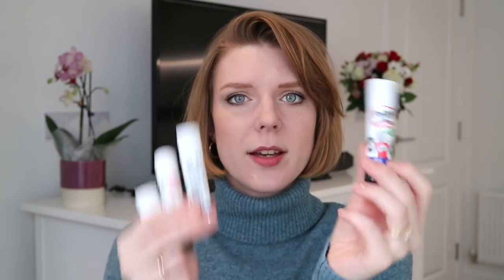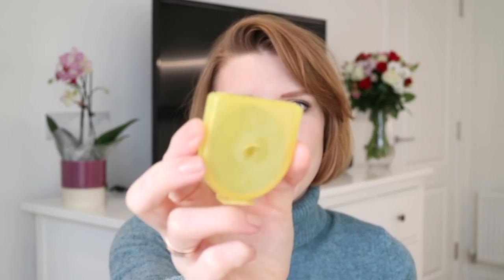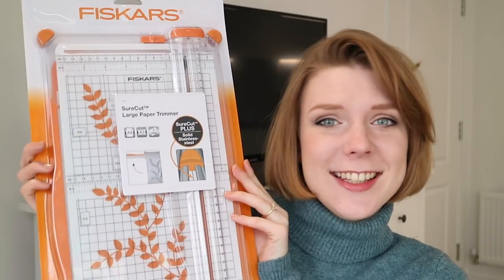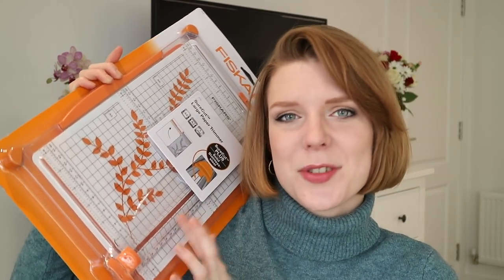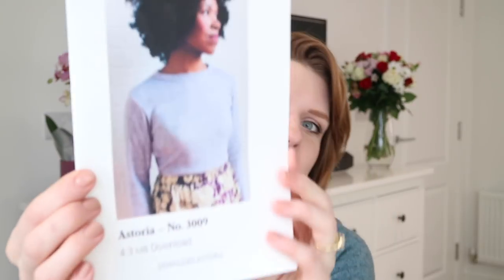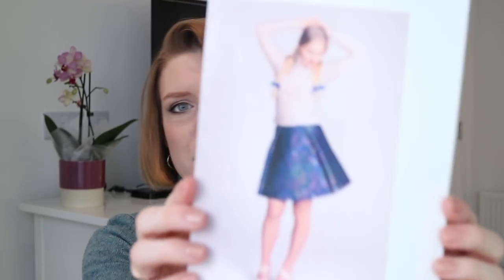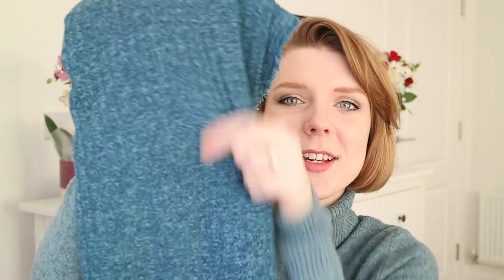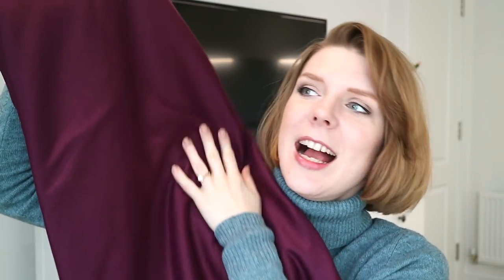My Sewing Christmas Presents!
Hi everyone! In this video I talk about the sewing related christmas presents that I was lucky enough to receive this year. I got some patterns, fabrics as well as some super useful sewing tools. Thank you to my lovely friends and family!!